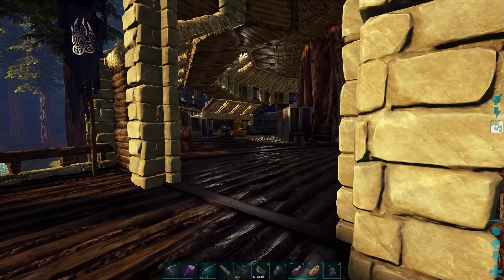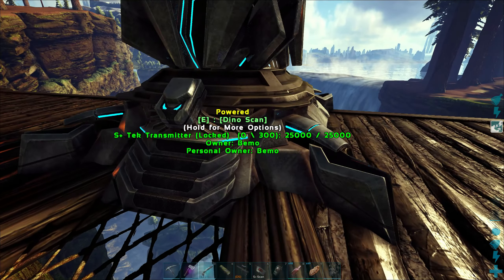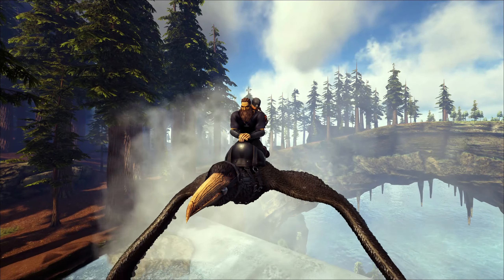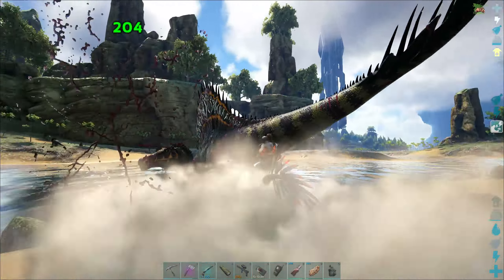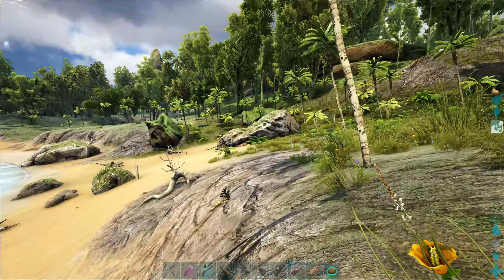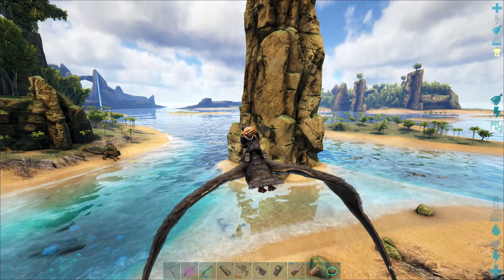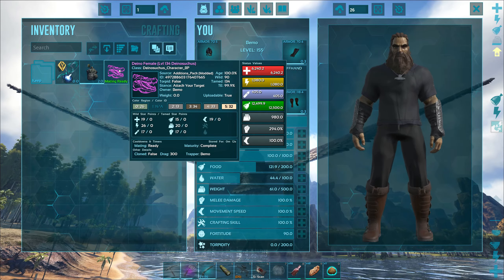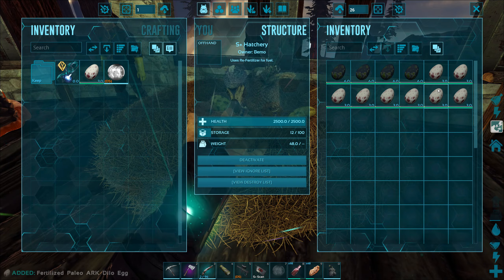ARK: Additions Deinosuchus Taming & Hatching | ARK: Survival Evolved #137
Heading out to find and tame some high level Deinosuchus from the ARK: Additions mod so we can hatch an army to use on the upcoming Beta Boss fight